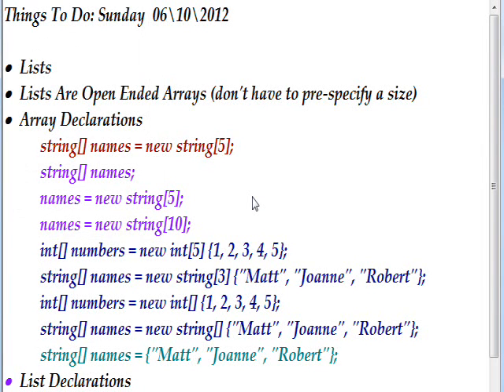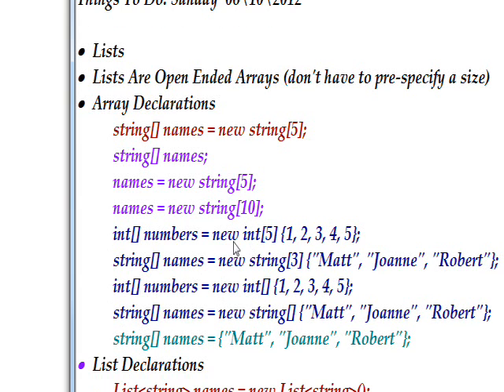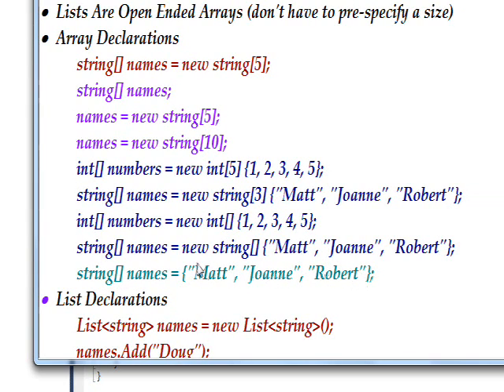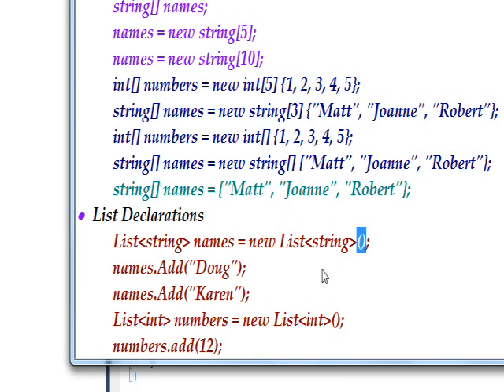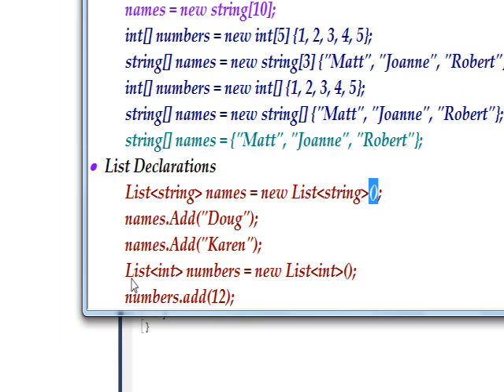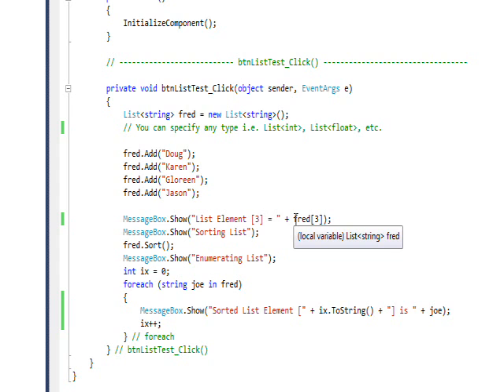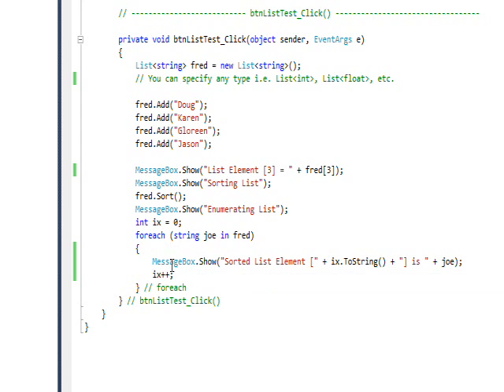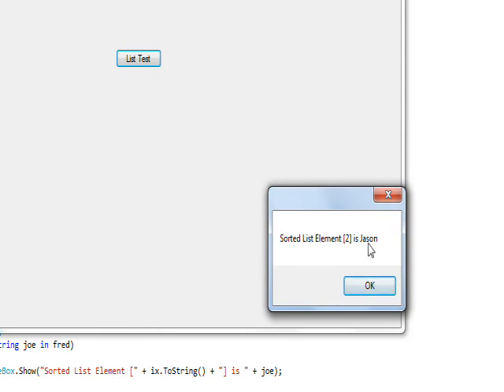C# Edge 23 - C# Lists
has all my video tutorials usually with source code in an organized cyber-library. In this tutorial we discuss a C# Lists. List are very similar to Arrays but, unlike Arrays, you don't have to pre-specify there size: they expand in size dynamically, as needed, while runing the program.  All the different way of declaring Arrays are enumerated and compare to the way Lists are declared and used.